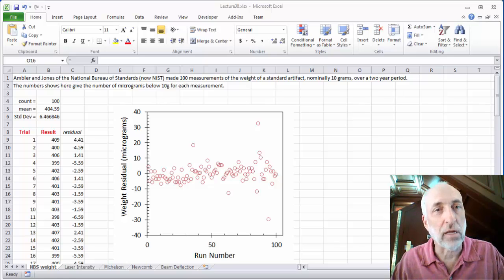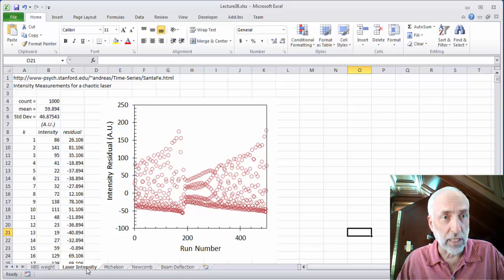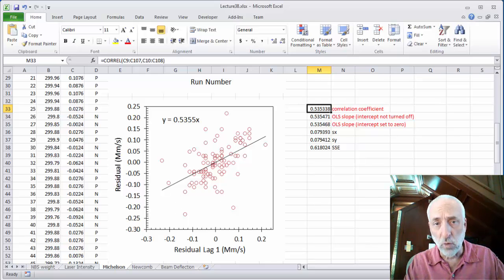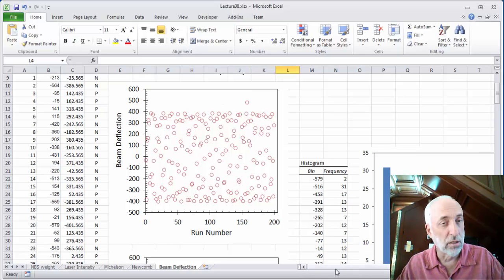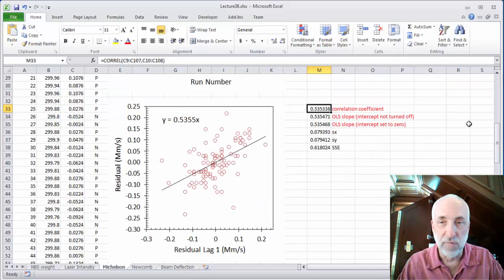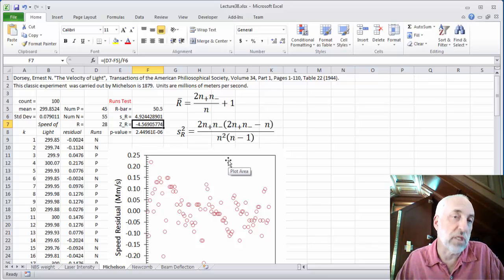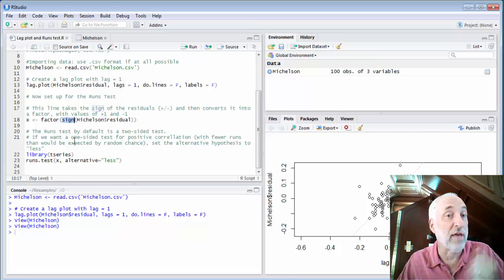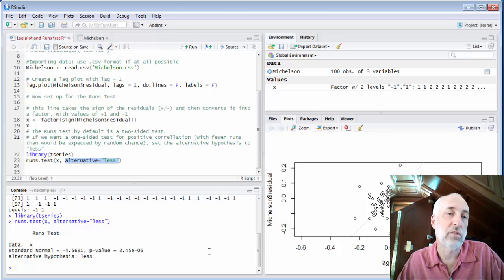Lecture38 (Data2Decision) Lag Plots and Runs Tests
Using Excel and R to detect autocorrelated residuals:  lag plots and the Runs test.